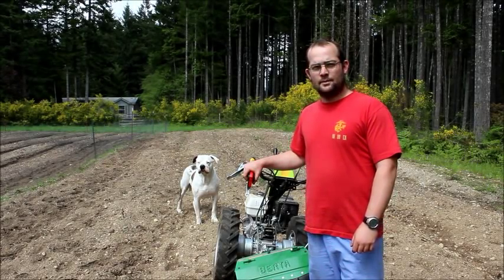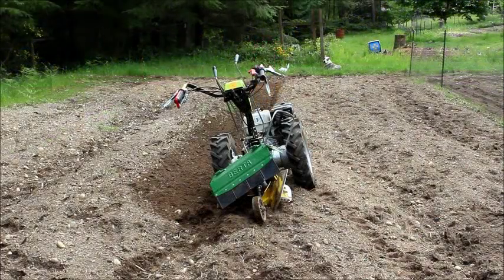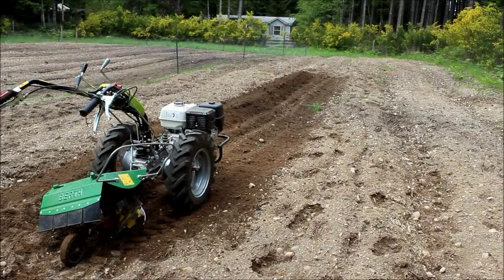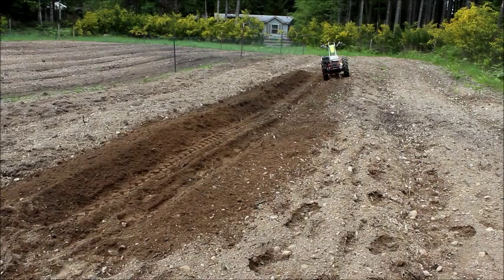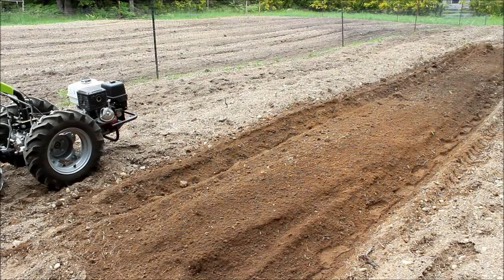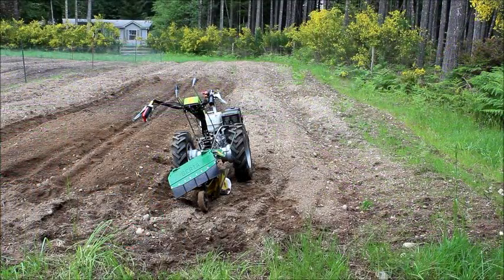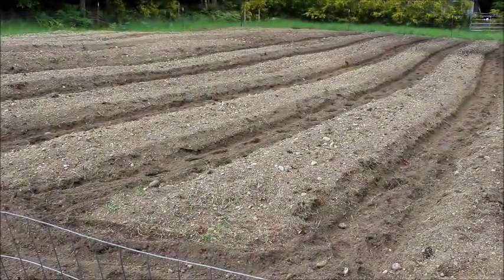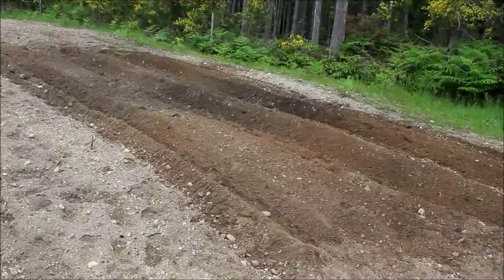Making Raised Beds With the Berta Rotary Plow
This is how to make a raised bed that is about 3 feet wide.  The Berta plow attachment can be used on both the BCS and the Grillo tractors.
The first method is a double dug bed and the second is a faster but not as deep method of making a bed.